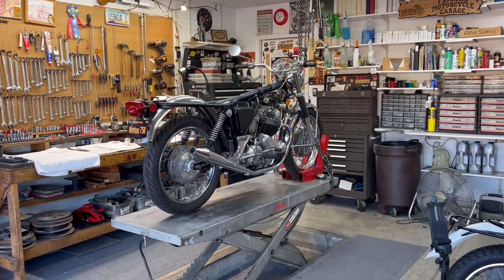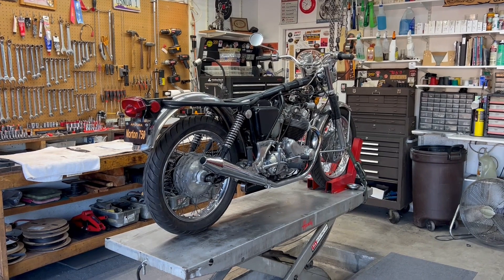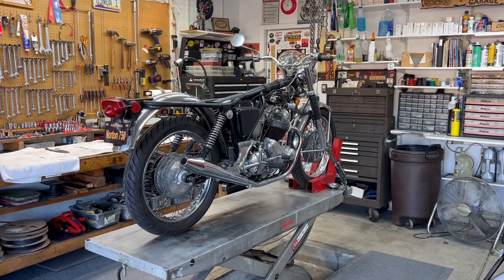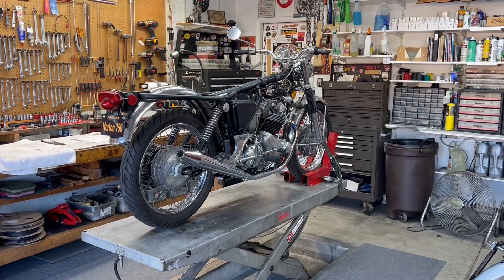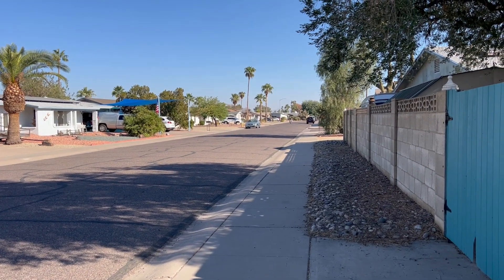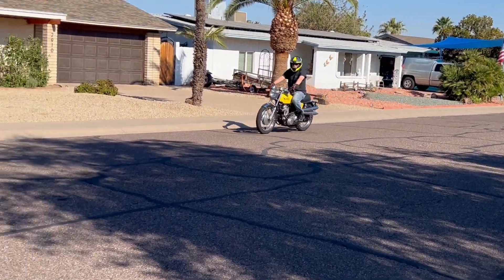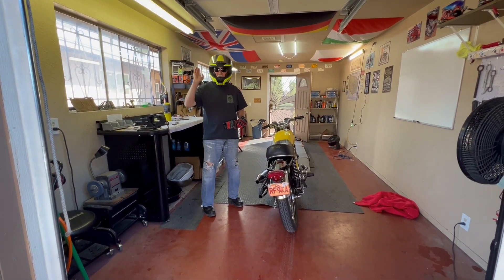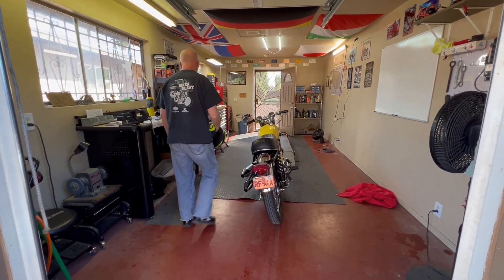Vintage British Motorcycles Repair/Restore